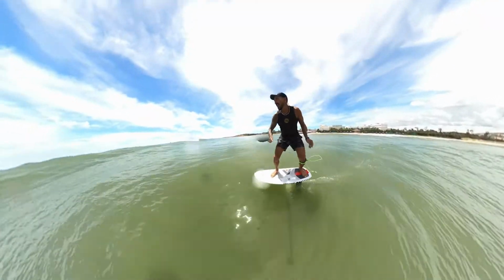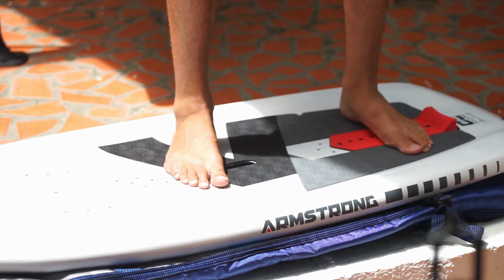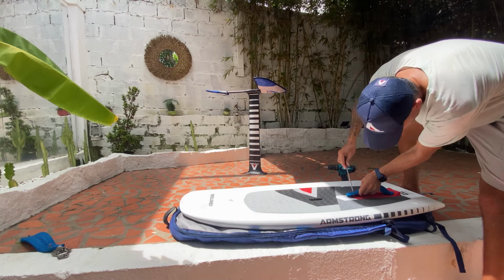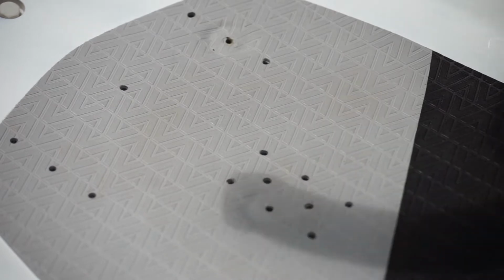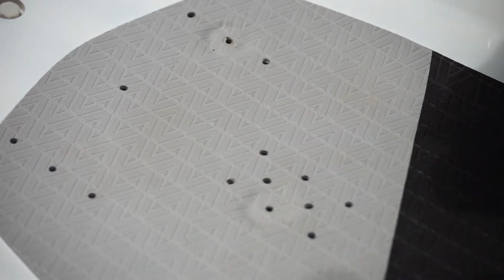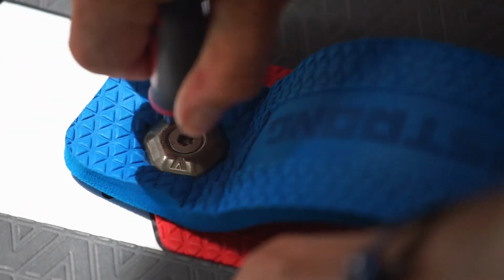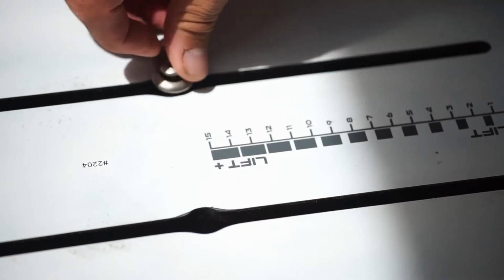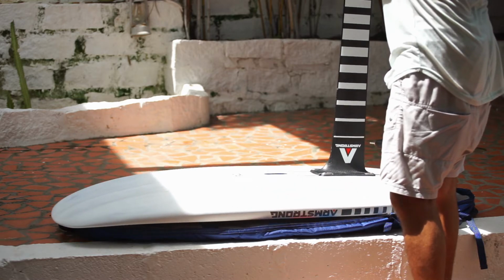FG Board setup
Wondering where to start when setting up your Armstrong foils FG board?  Heres an idea to get you started.